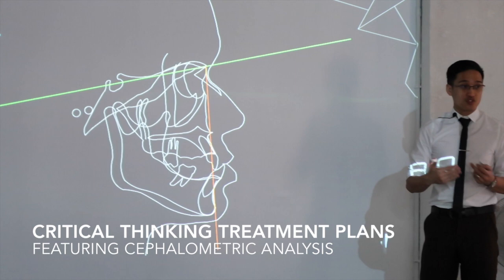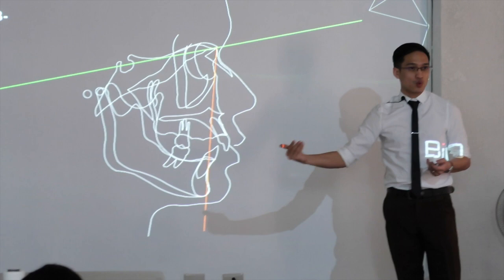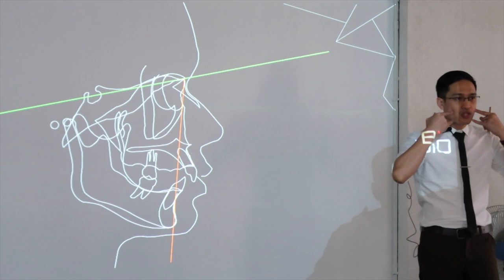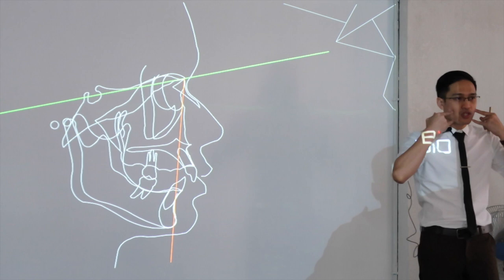Snippet Lecture: Critical Thinking your Treatment Plan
Dr Paolo Manzano discusses the differences in the SNB readings.